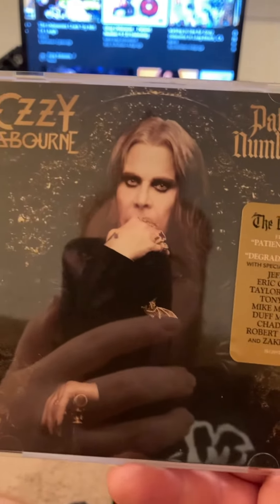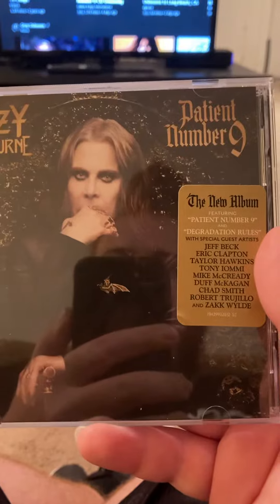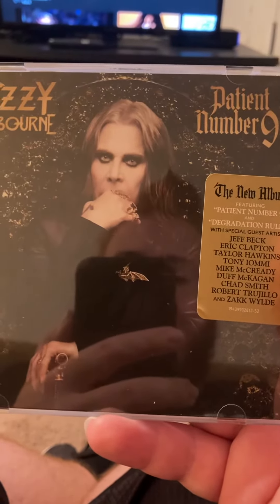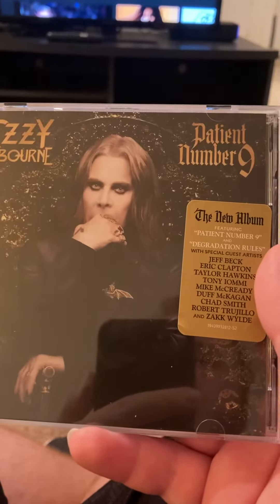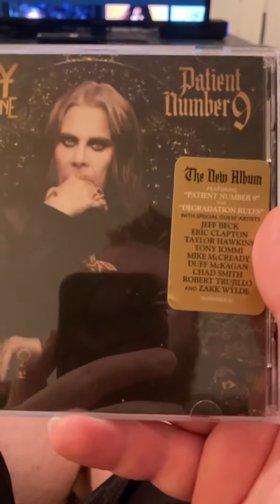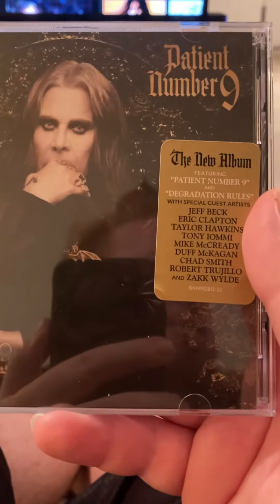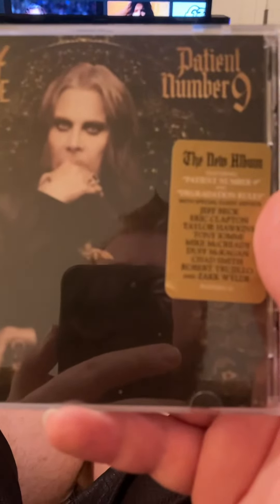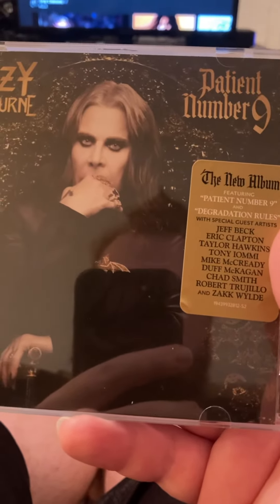Ways to get patient number 9 by ozzy Osbourne